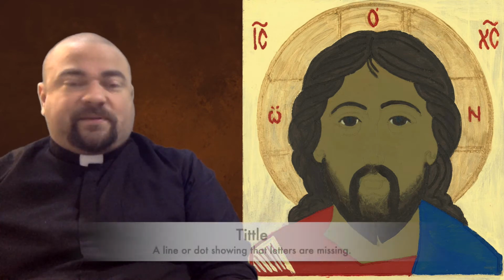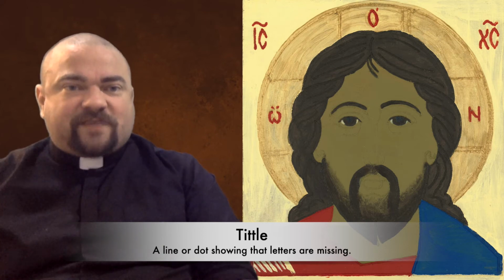Icon Session 9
This video describes the lettering on the icon of Christ.